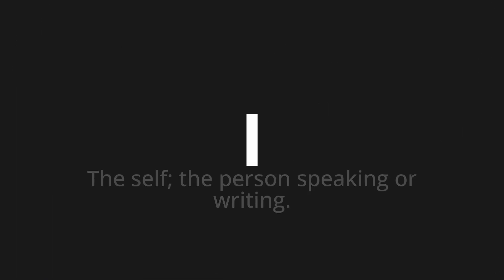How to pronounce I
Master the Pronunciation of 'I Which means i' - which means : The self;The person speaking or writing. 📝 with @PizzaPronunciation 🎓🗣️ - [Your Guide to Italian]

Learn to pronounce 'I' perfectly in Italian with our easy and engaging tutorial by @PizzaPronunciation! 📖📽️ In this comprehensive video, we provide you with native speaker examples 🗣️👂 and phonetic breakdowns 🎵 to ensure you get the pronunciation just right.

How to say THE in Italian